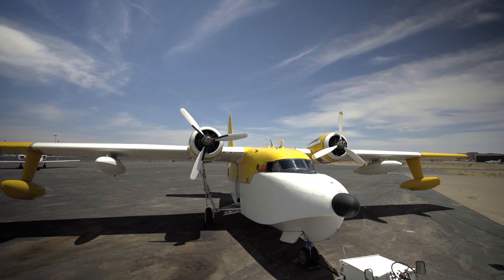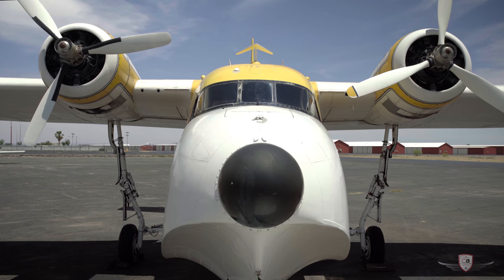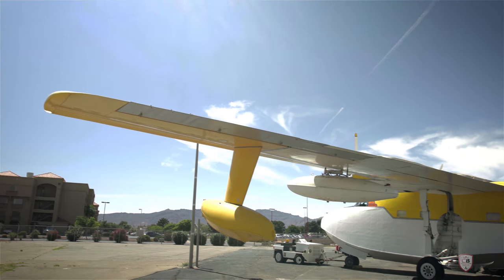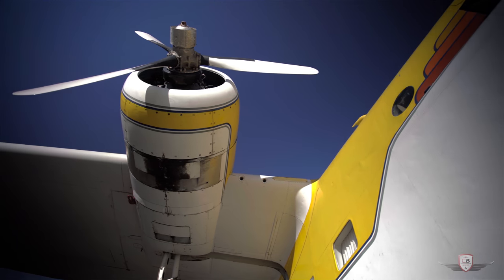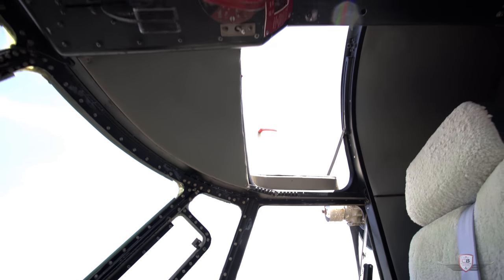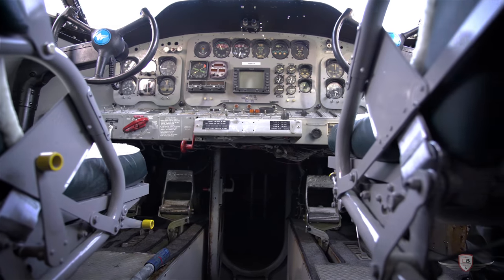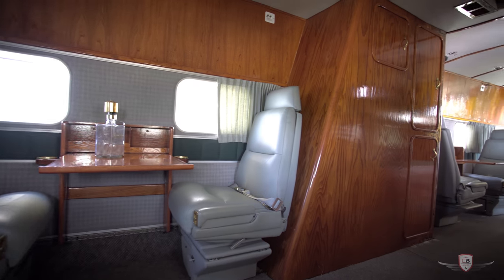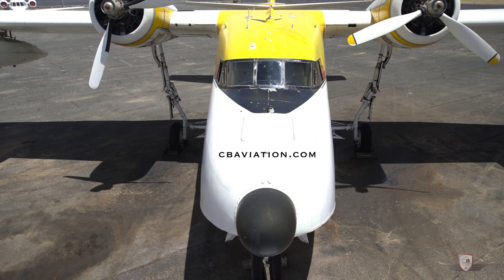The Big Yellow Albatross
Whoa, nelly! Is that a Big Bird, or is your Albatross just happy to see me?! Strap on your fins and come take a tour of this 1951 Grumman Albatross, exclusively listed by CB Aviation. Land, sea and sky beckon this highly unique aircraft, fully certified, up-to-date and ready to roar.

Pilot Cory Bengtzen takes us around & inside this gorgeous Albatross, fully refitted for modern day adventure.

If you’d like to see the sun-baked, sexy photo shoot of this Grumman Albatross, be sure to visit the following

Shot entirely in 4K with Sony A7Rii using Metabones MkIV adapter & Canon L glass.

In-flight, ground-to-air, air-to-air, CB Aviation pushes the limit to bring you the most in-depth flight-tours on the planet. Our aim is to create the most informative, beautiful and fun aviation videos on the Tube!